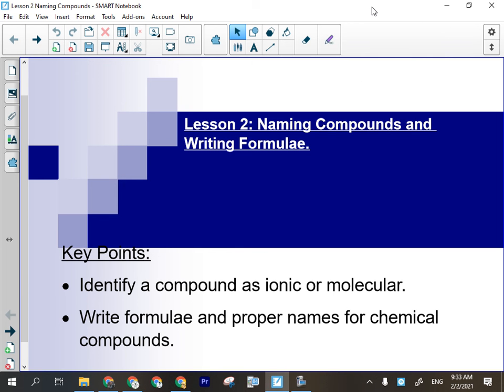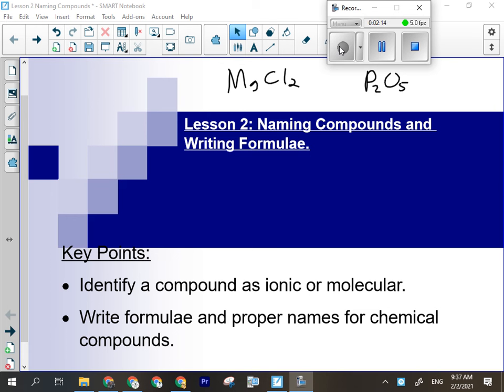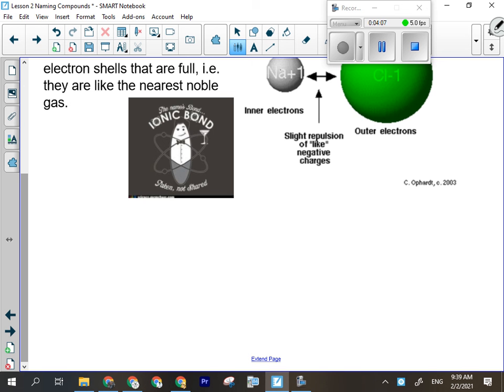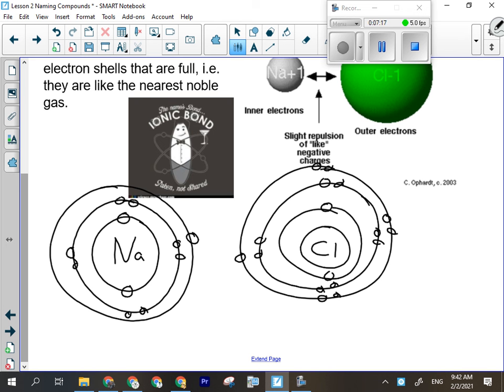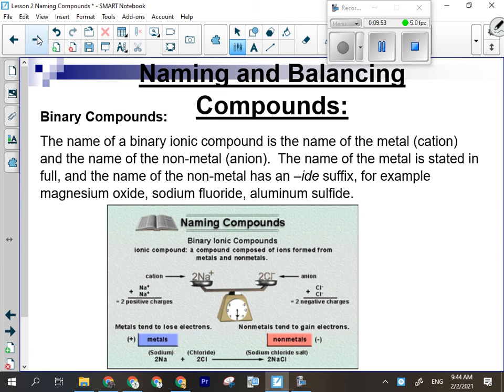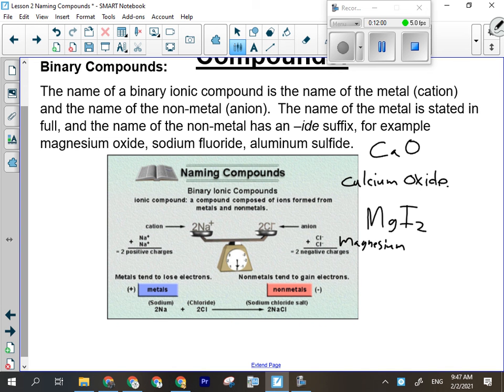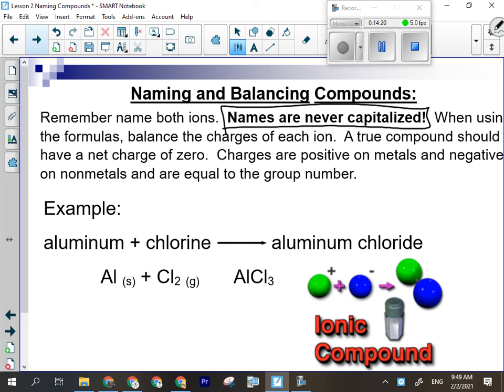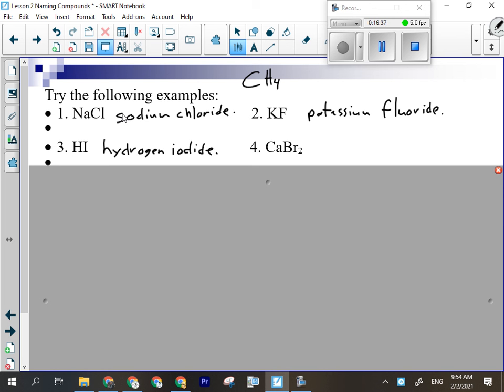Science 10 | Chemistry | Lesson 2 Ionic Compounds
What are ionic compounds and Naming